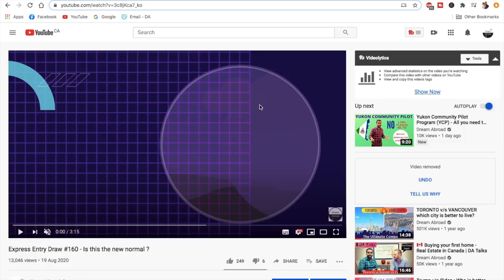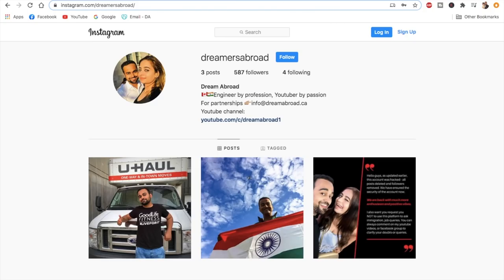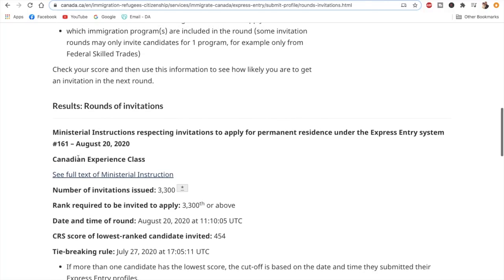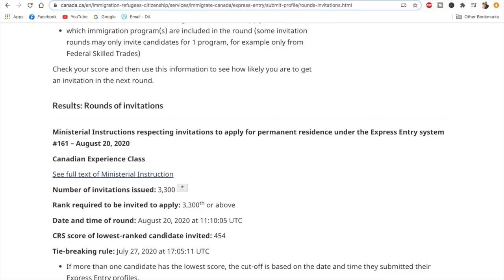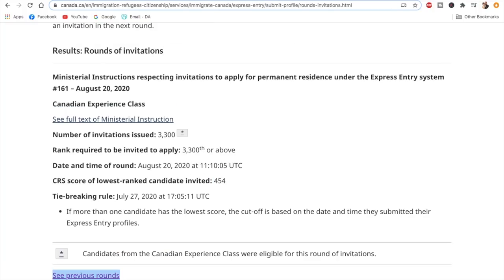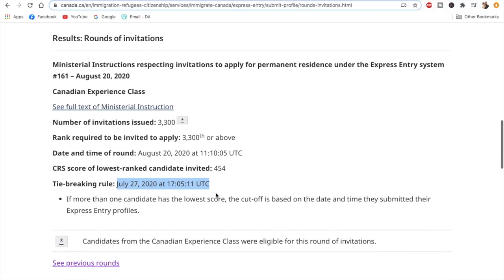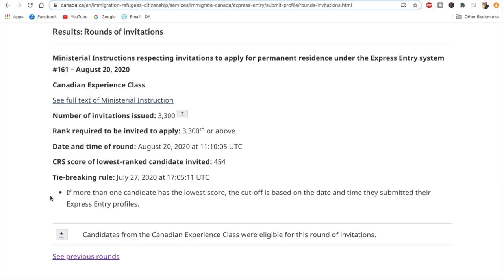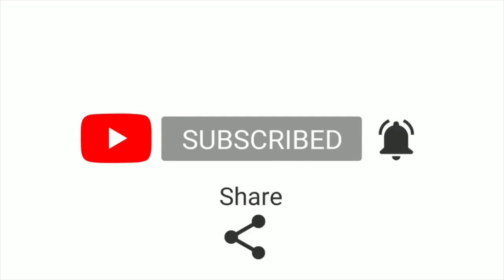Express Entry Draw #161